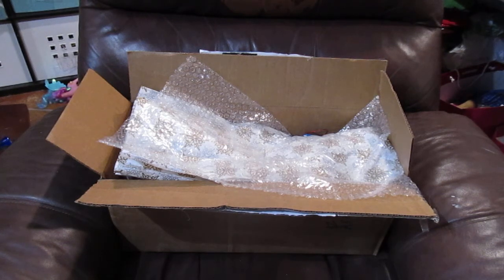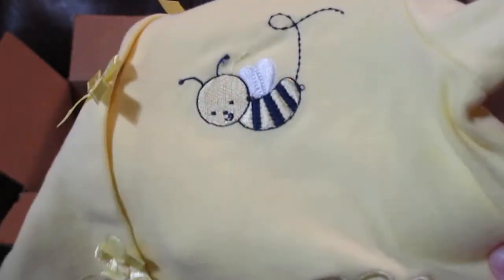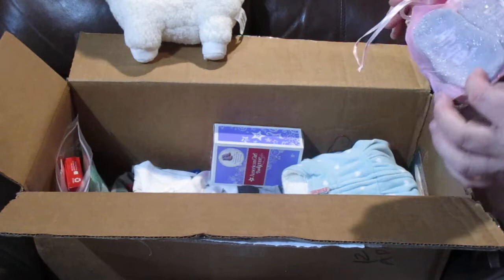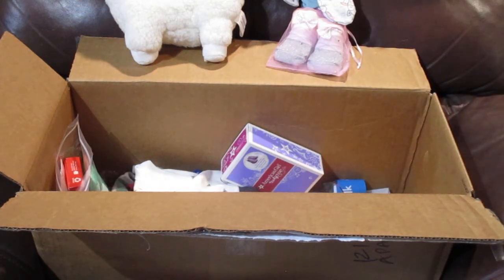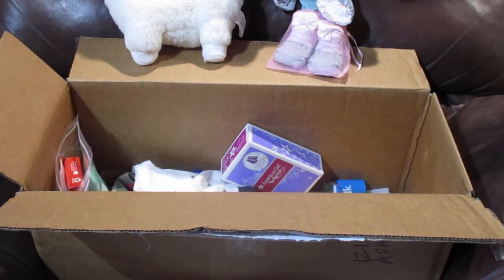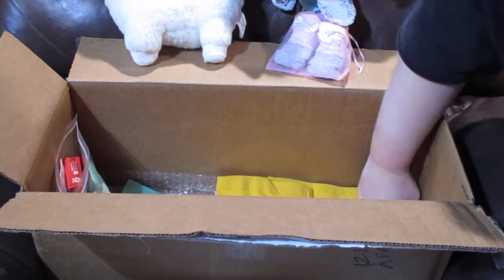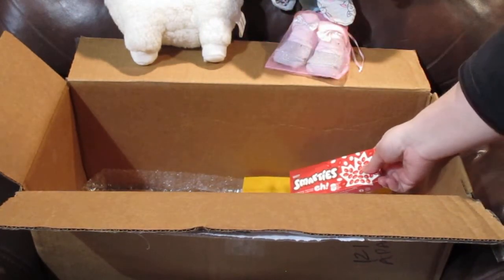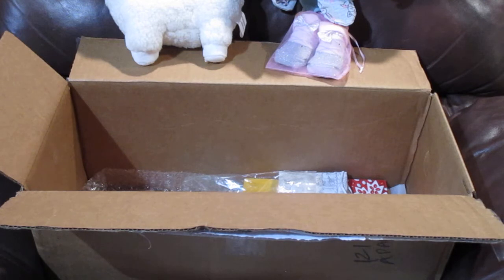What I got from Life with Krystle for Christmas(Love Mail)- Dolly Dreams Ep 684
What Life with Kyrstle got me for Chirstmas.

I love doing giveaways, but I do need to set a few rules for them. Due to issues in the past. First and foremost you must be 18 years or older to enter and have a YouTube channel with your uploads. In the official giveaway I will post an approximate time and date the giveaway ends. Which I will do a second drawing for a winner, making a new winner video. I ask that winners to please pay for the shipping. Shipping must be paid within 24 hours.